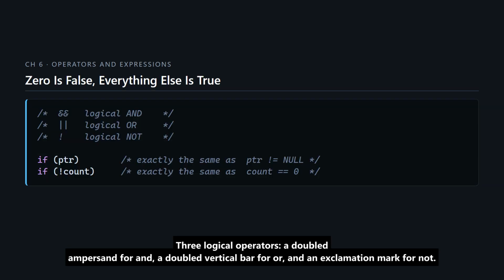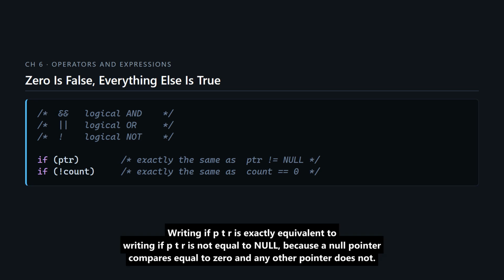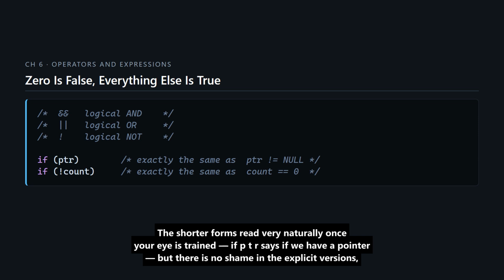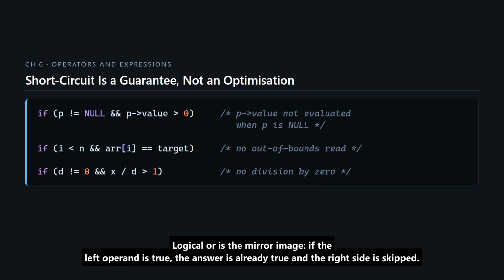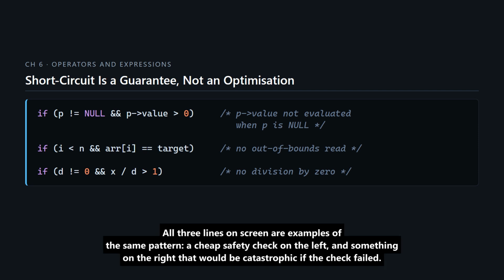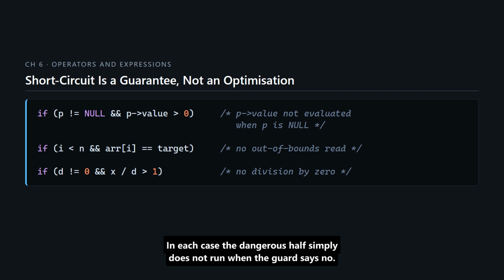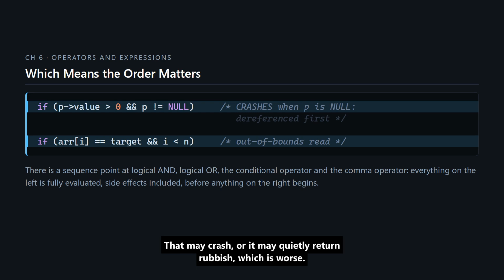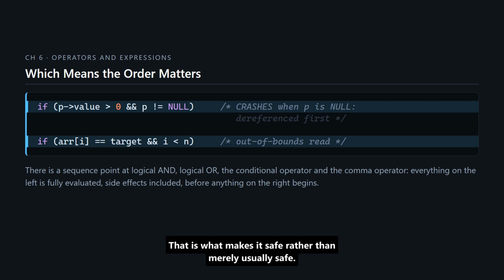C Programming #64 — Logical Operators and Short-Circuit Evaluation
Covers §6.5 — Operators and Expressions.

  Chapters
  0:00 Zero Is False, Everything Else Is True
  1:13 Short-Circuit Is a Guarantee, Not an Optimisation
  2:21 Which Means the Order Matters